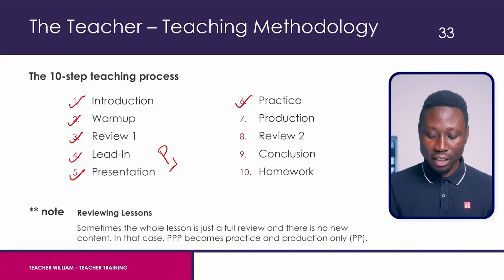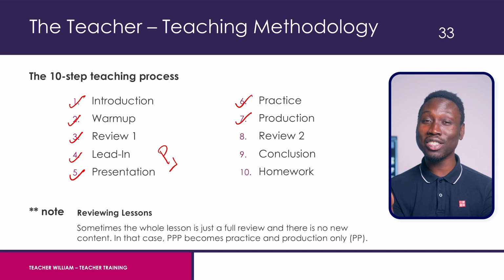22 - Teaching methodology | Kindergarten ESL Teacher training